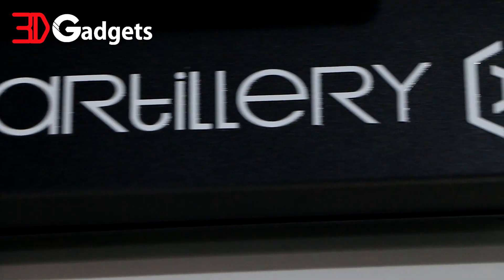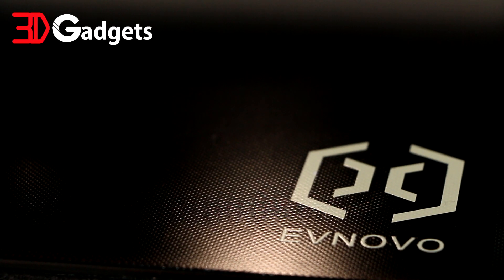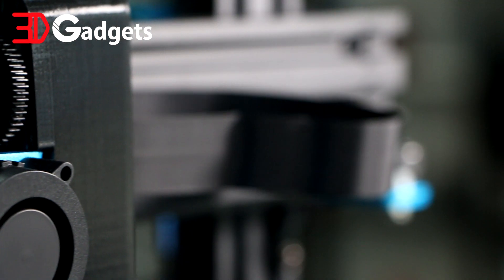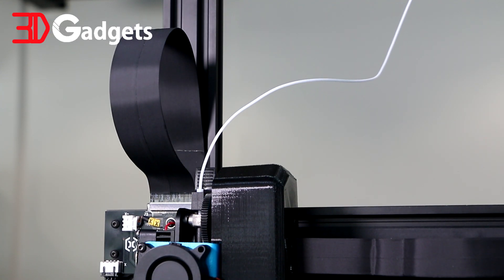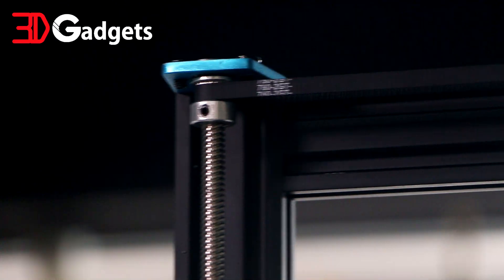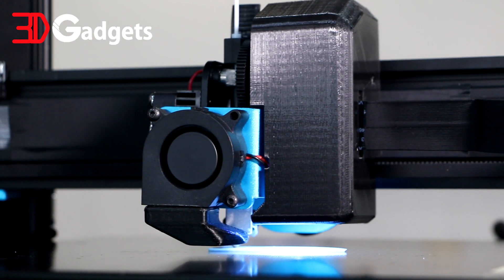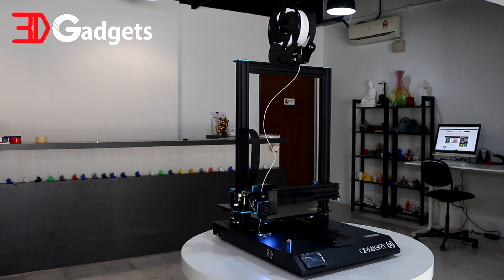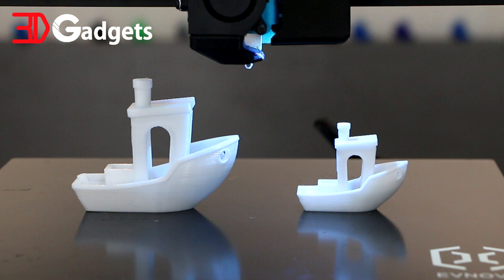3D Gadgets Showcases: Artillery Sidewinder X1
In this episode of showcases, we will take a look at the new kid on the block Artillery Sidewinder X1. This affordable printer packs a powerful punch and comes with features only found on more expensive printers.